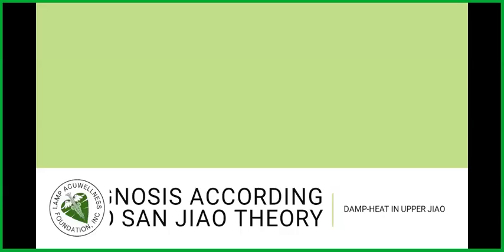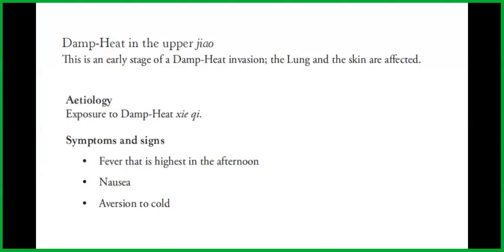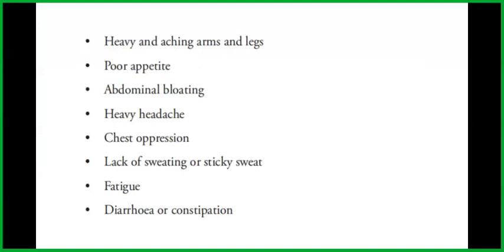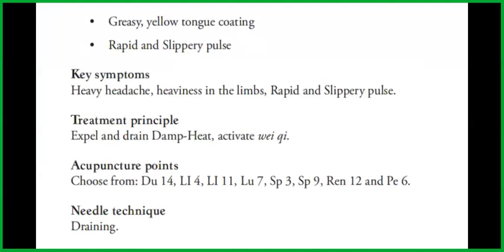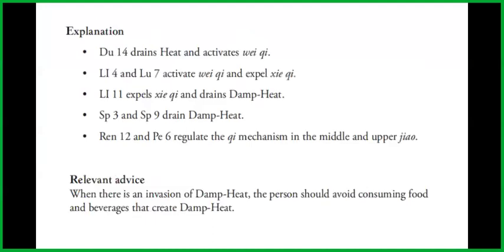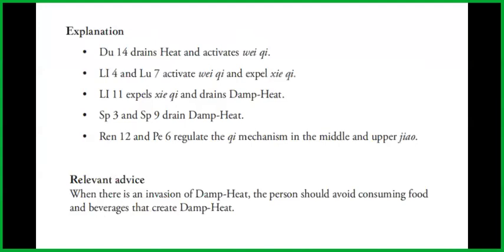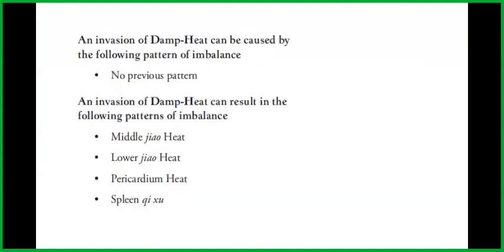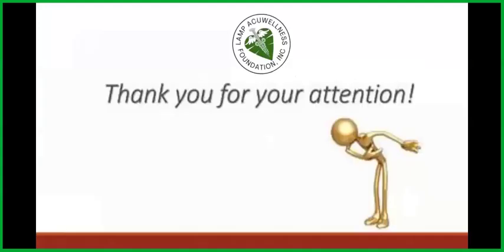DAMP-HEAT IN UPPER JIAO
Upper Jiao Damp Heat is the early stage of a Damp Evil invasion. In this stage the Damp Evil attacks both the Lungs and the Skin. Dampness can also affect the Stomach and Spleen at this stage. At this stage there is not much heat, mostly damp. However, if allowed to progress, heat symptoms will appear.